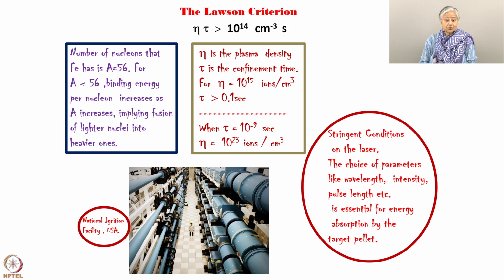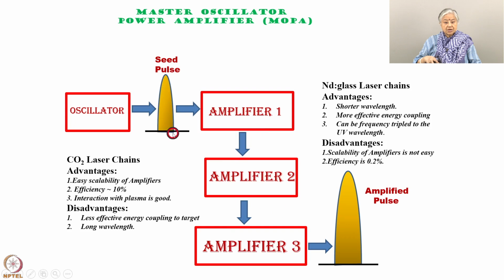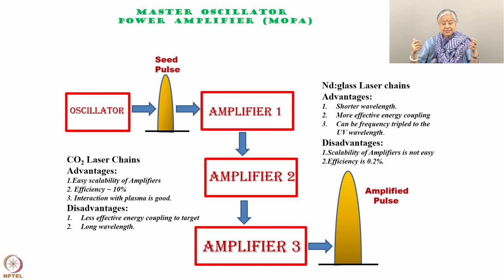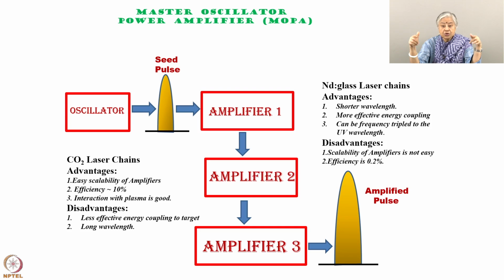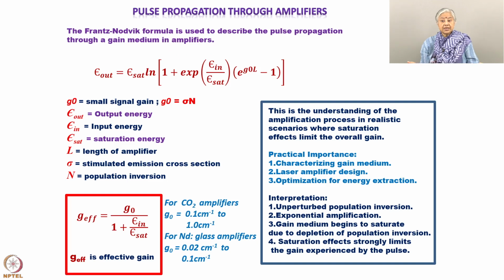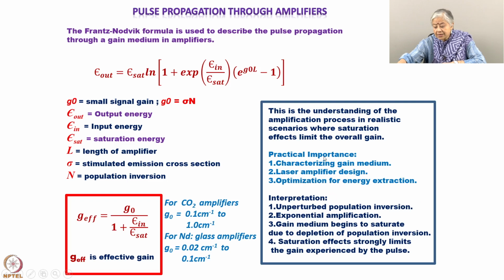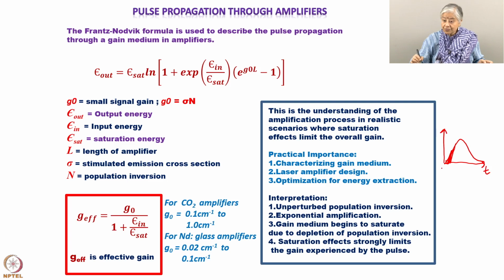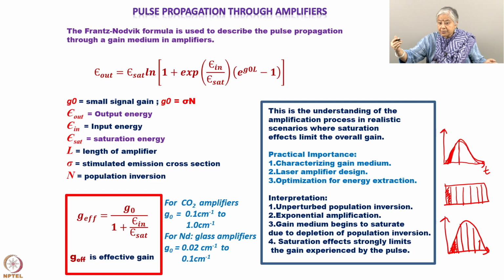Week 06: Lecture 27: Inertial Confinement Fusion